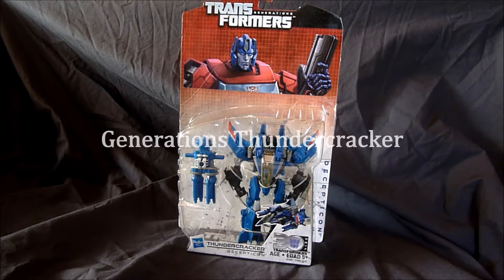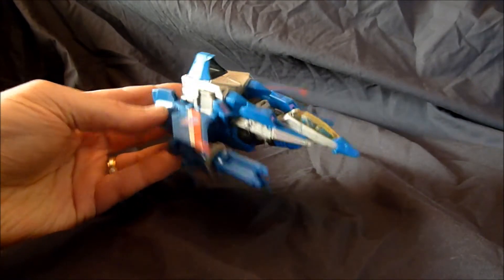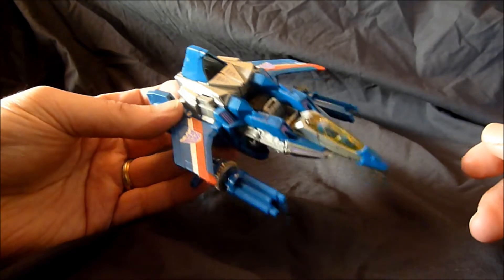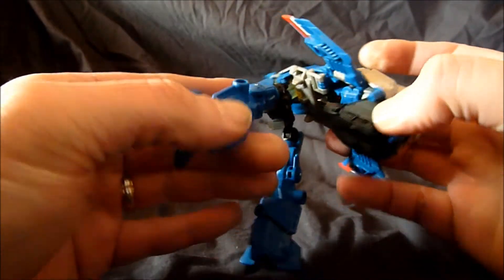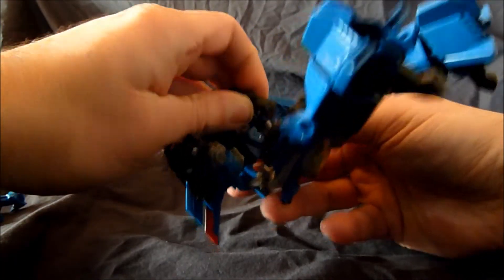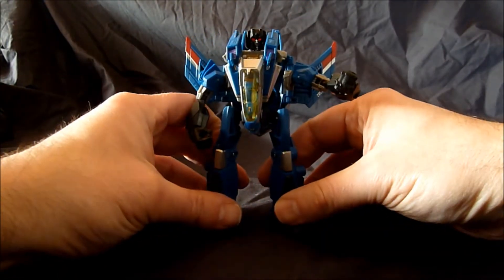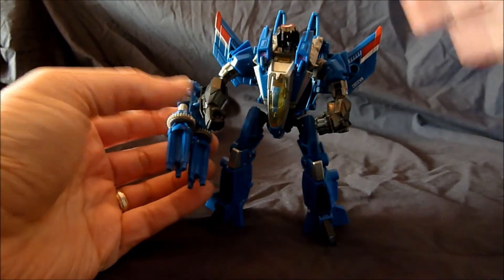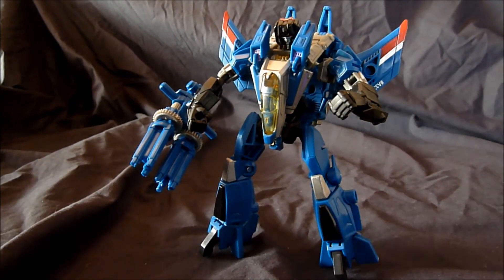BWTMT Reviews Transformers Generations - Thundercracker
Transformers Generations - War For Cybertron / Fall of Cybertron - Seeker Jet - Thundercracker A Review. Great video game accurate figure! Check it out!

for quarterly Lego news, contests, giveaways, and rare LDD builds designed by me, Chris Roach aka Boyzwiththemosttoyz!

or my Etsy Store: